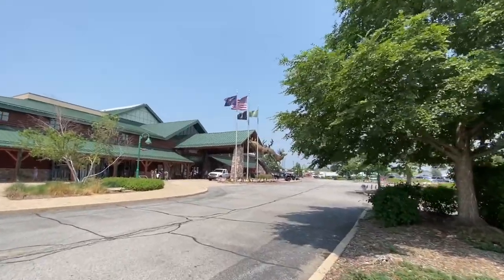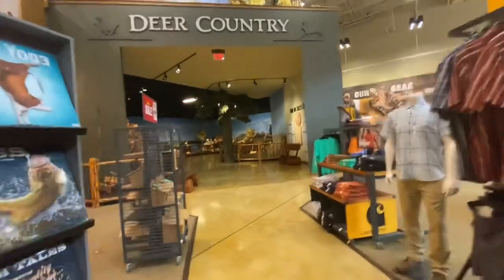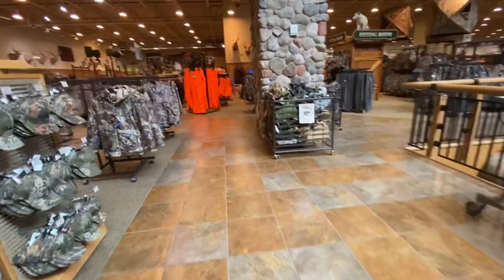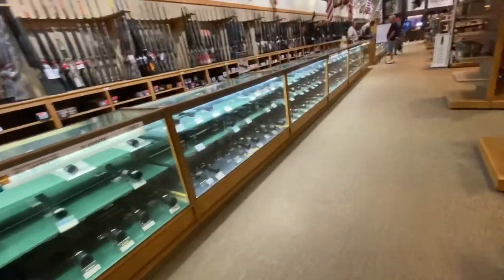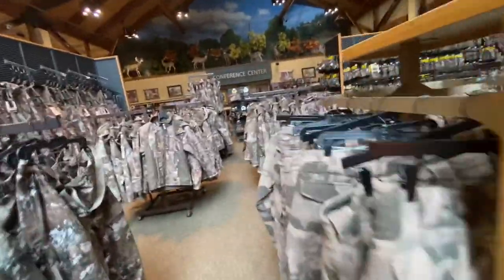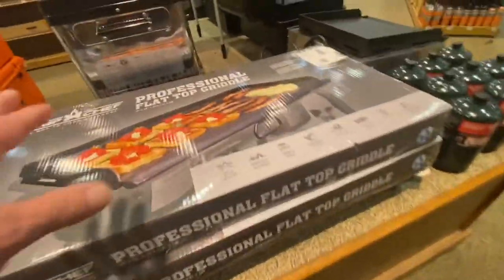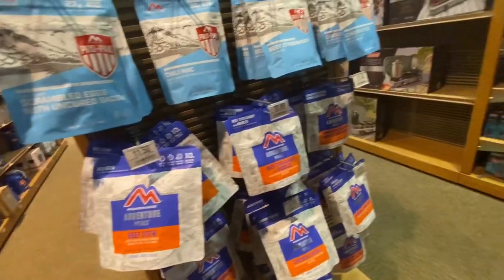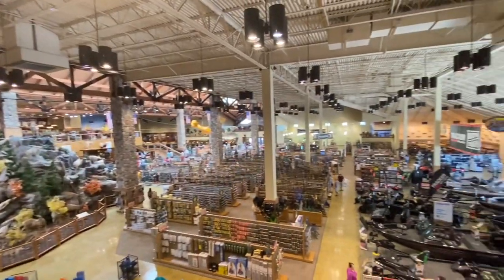Shop with me at Cabelas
Shopping tour of Cabelas